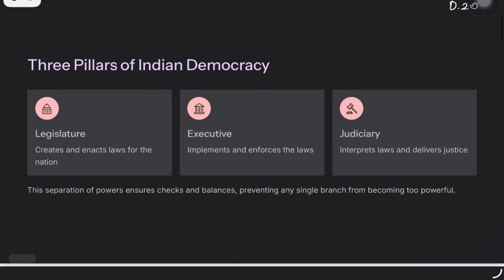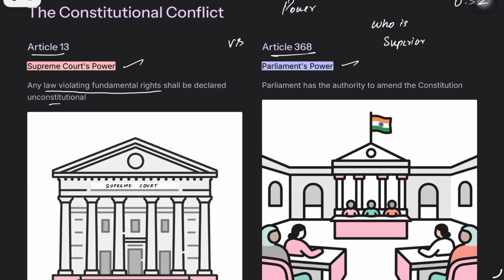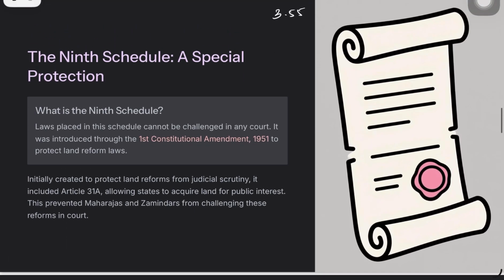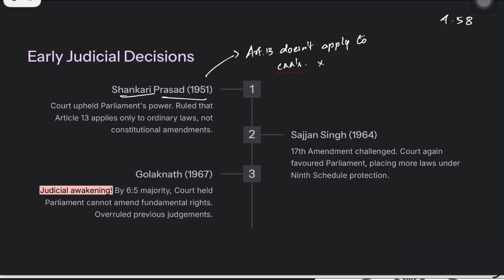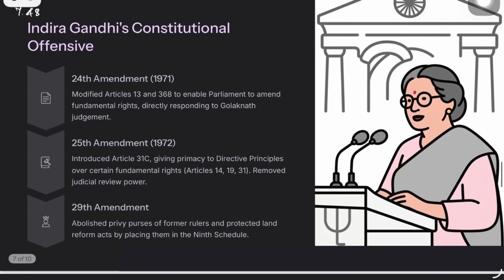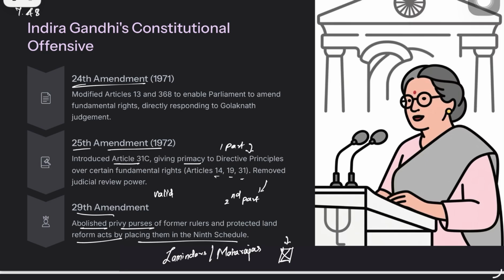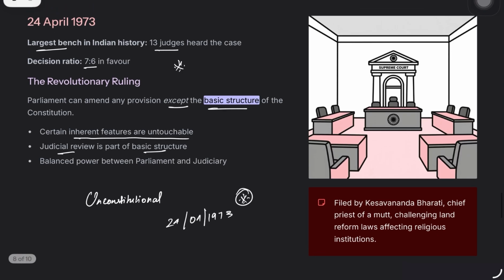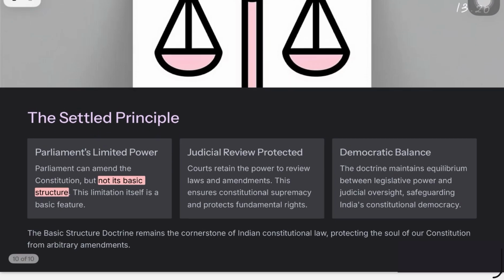Basic structure of Indian constitution